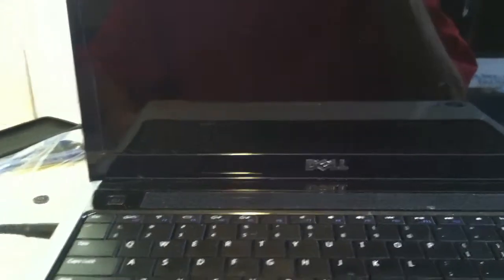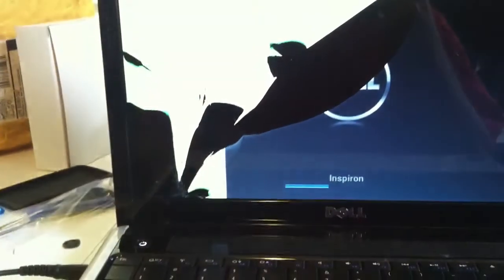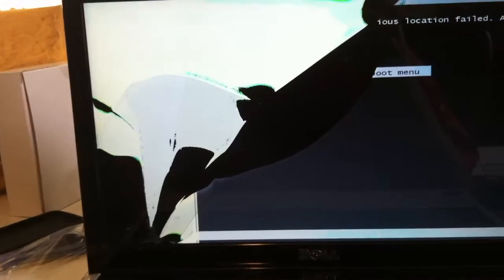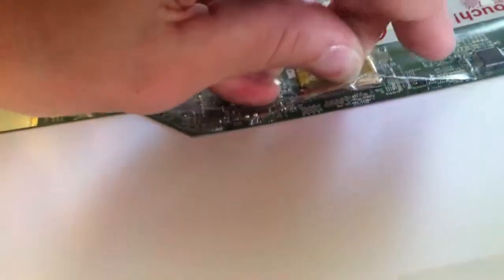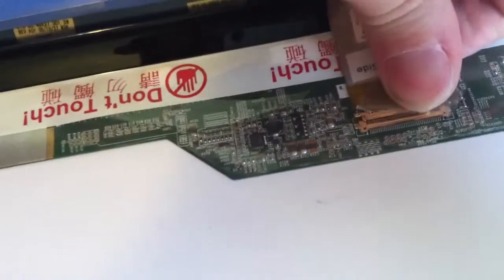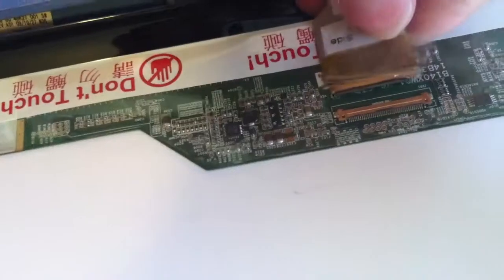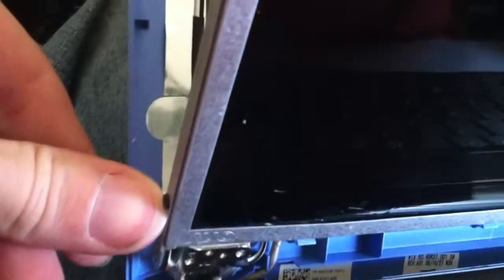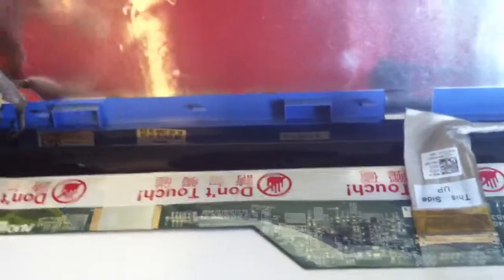Dell Inspiron 1440 LCD screen replacement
How to replace screen on a dell Inspiron 1440.